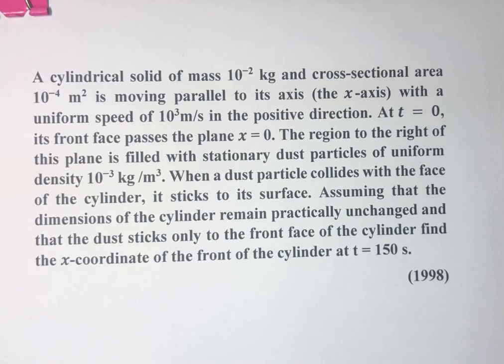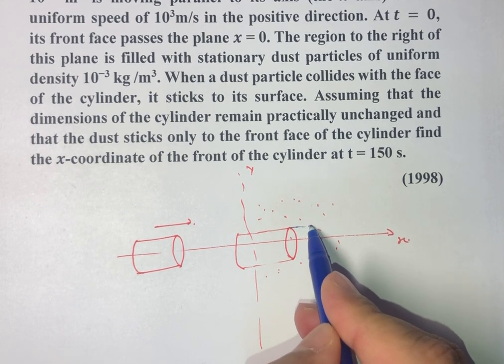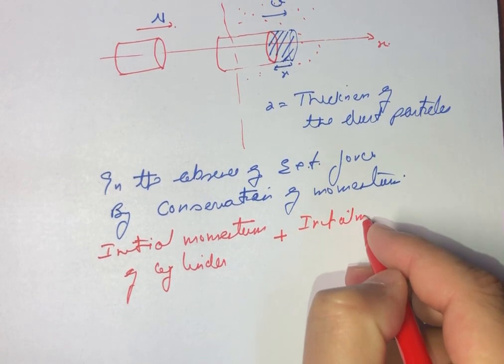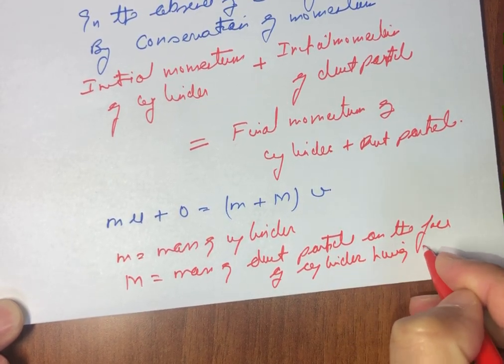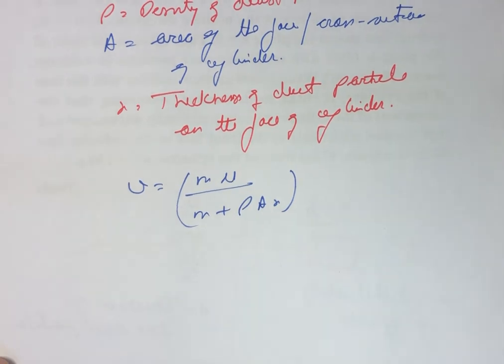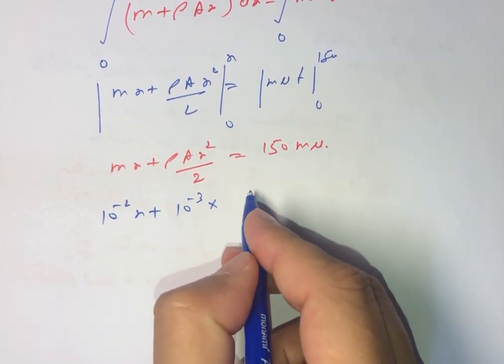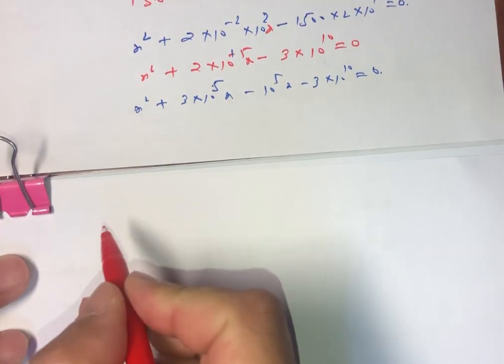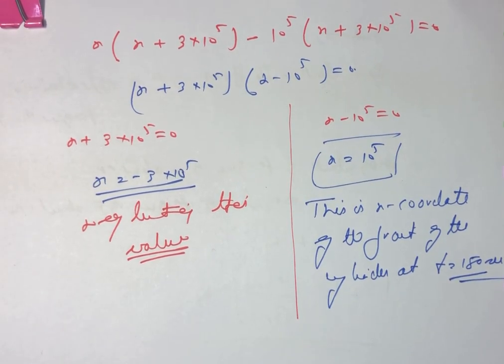IIT JEE Mains and Advanced PYQ: Conservation Energy-Momentum#neet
A cylindrical solid of mass 10−2 kg and cross-sectional area 10−4 m2 is moving parallel to its axis (the 𝒙-axis) with a uniform speed of 103m/s in the positive direction. At 𝒕 = 𝟎, its front face passes the plane 𝒙 = 0. The region to the right of this plane is filled with stationary dust particles of uniform density 10−3 kg /m3. When a dust particle collides with the face of the cylinder, it sticks to its surface. Assuming that the dimensions of the cylinder remain practically unchanged and that the dust sticks only to the front face of the cylinder find the 𝒙-coordinate of the front of the cylinder at t = 150 s.

(1998)